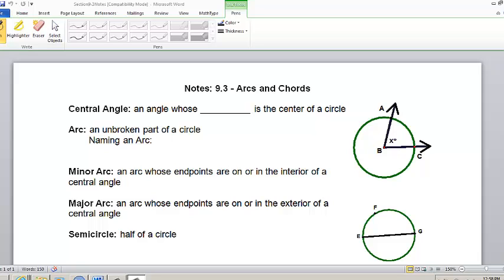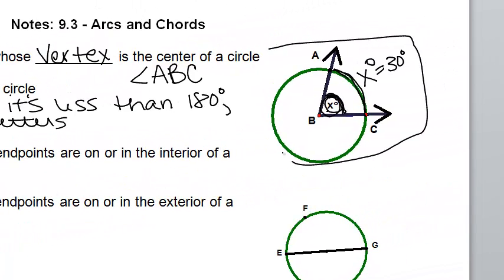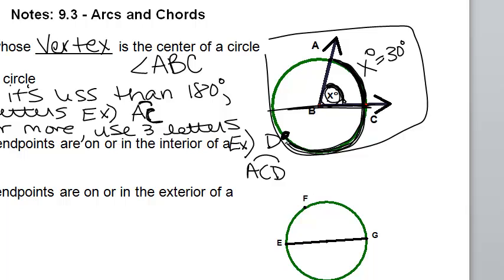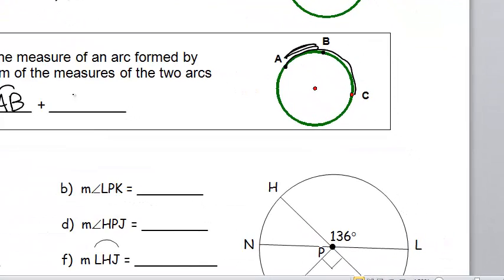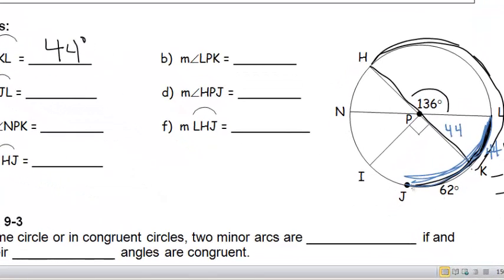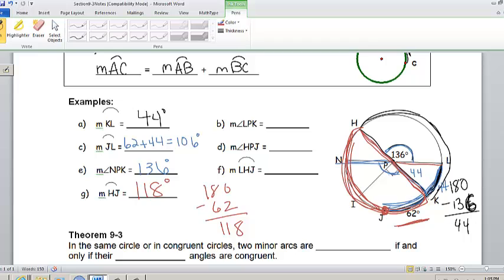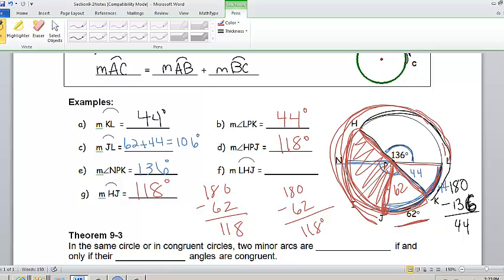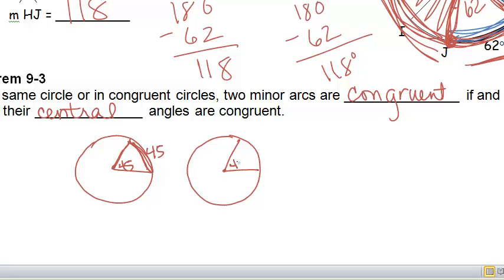9.3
Circles: Arcs